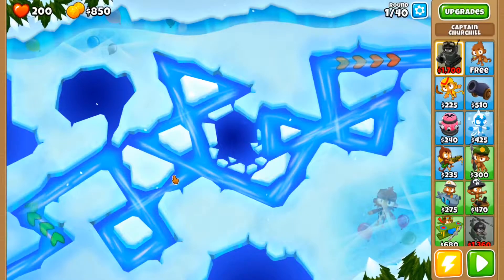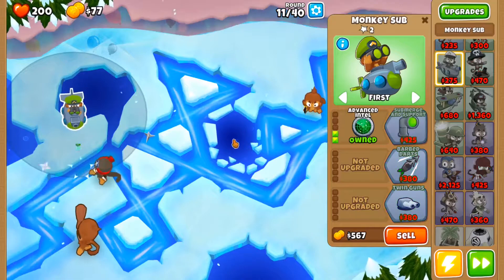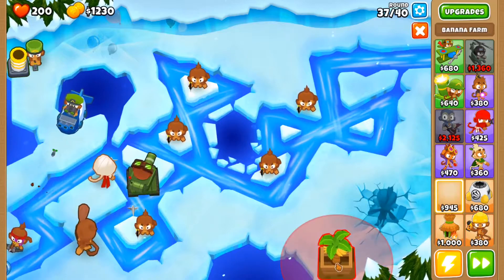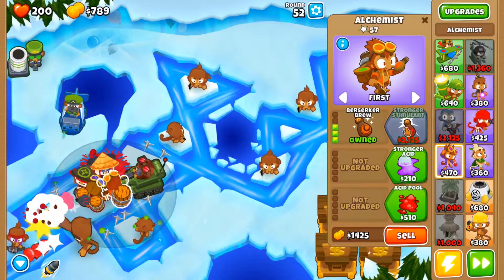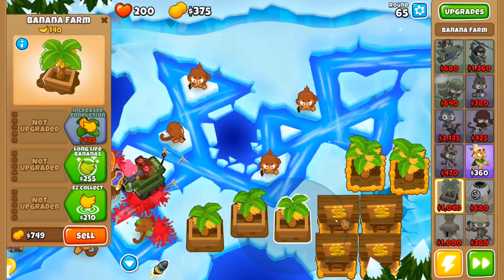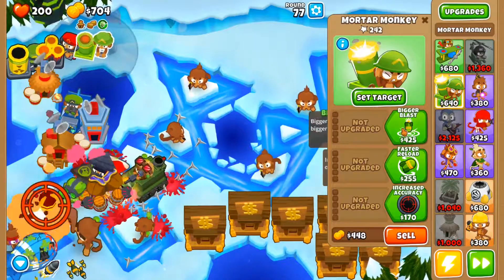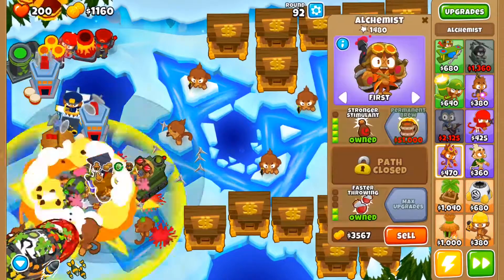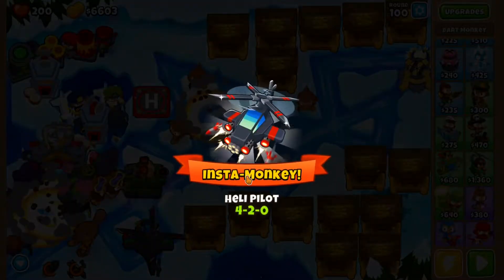Another easy clap on frozen(Btd6 gameplay)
Thank you guys for the support and hopefully you guys enjoyed this video and stay safe.🤭
and also apologize video coming soon